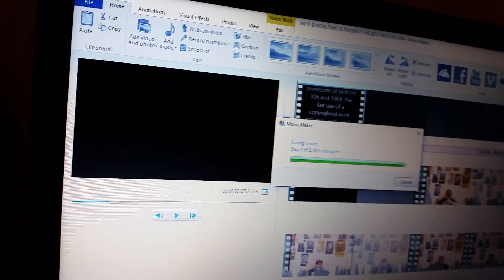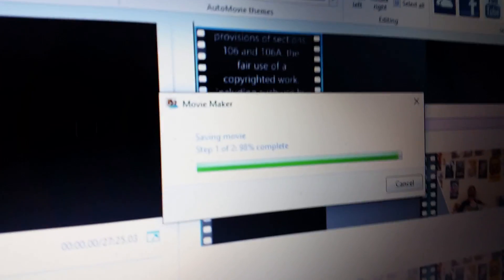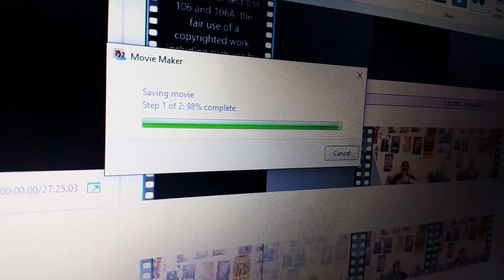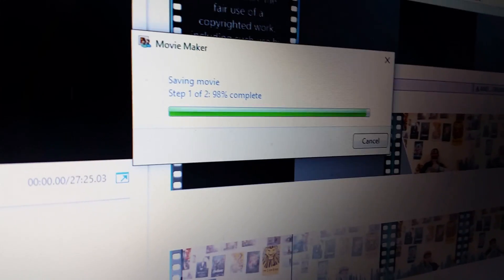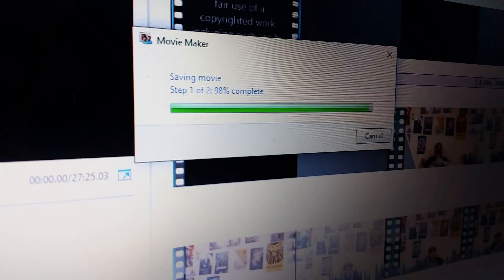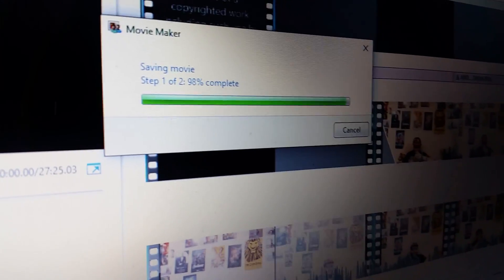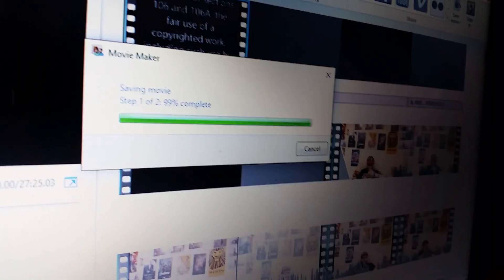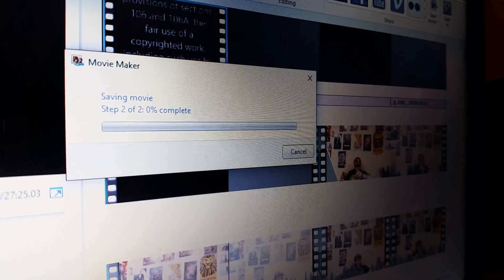WINDOWS LIVE MOVIE MAKER ALMOST GAVE ME A MENTAL BREAK DOWN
Keyword almost